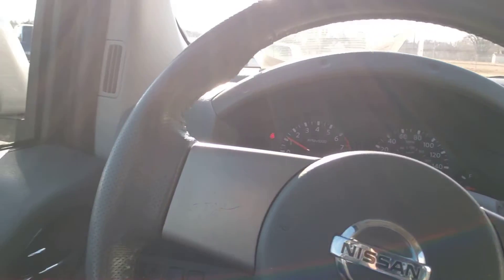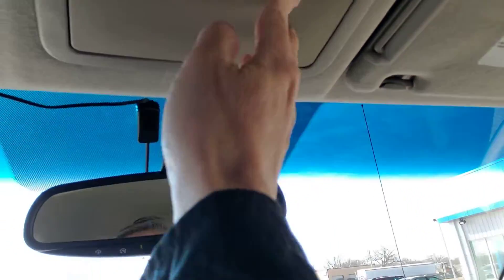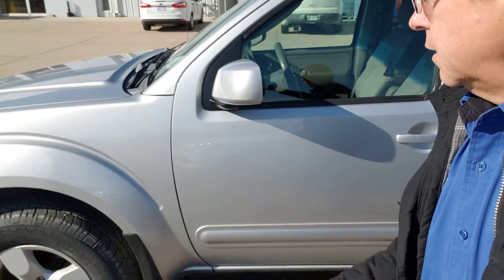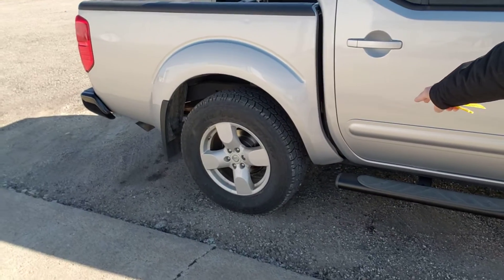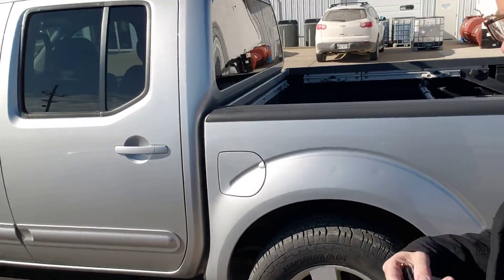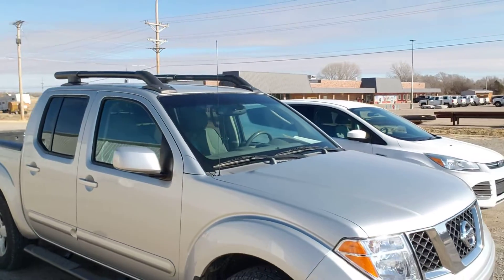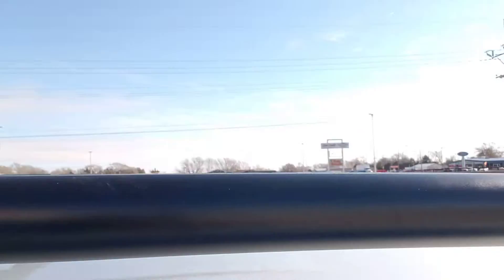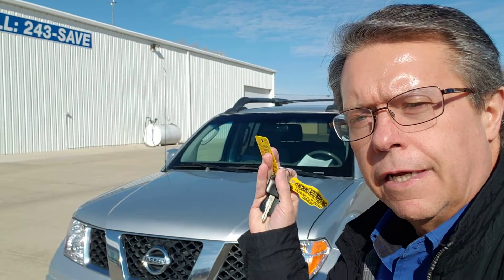SOLD: 2005 Nissan Frontier - A rare gem that is ready to go!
SOLD: 2005 Nissan Frontier Crew Cab 4x4 LE

Ladies and Gentlemen! Here is a rare find for you. This is a 2005 Nissan Frontier Crew Cab 4x4 LE truck. This little beauty has been through the shop. It has been completely serviced, new tires put on along with new headlights. Sure it show some sign of age and use, but it is one sharp truck and would be worth your time to come see it before someone snaps it up.

This truck is in the inventory of Concordia Auto Mart and is currently parked at Concordia Chevy-Buick here in Concordia, KS.

We are here to help you! If you would like specific pictures or videos, we will be glad to assist or we can bring the vehicle to YOU to see. We are working to make the presentation and buying procedure as SMOOTH as possible and will assist in any way we can!!!

~ Team Concordia Chevy-Buick

VIN: 1N6AD07W45C434105